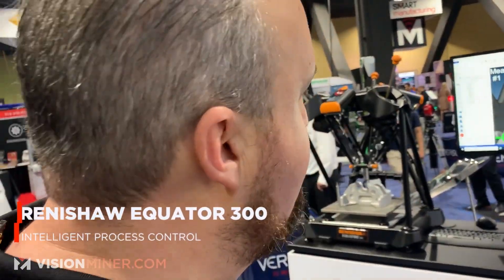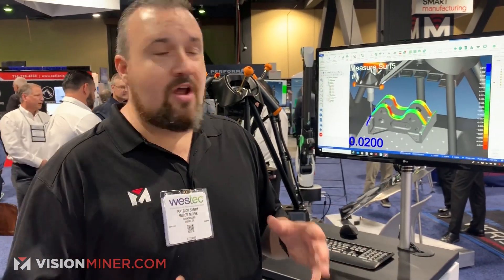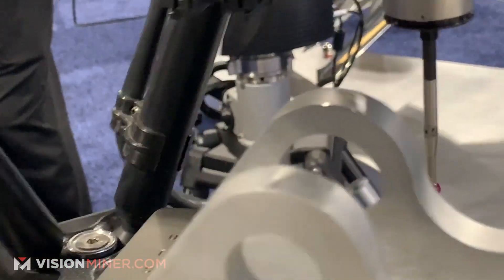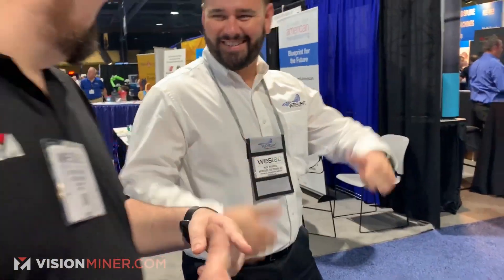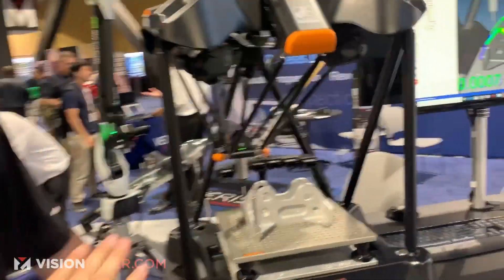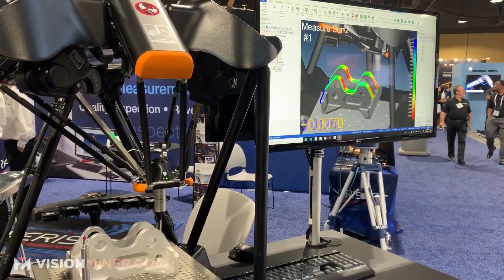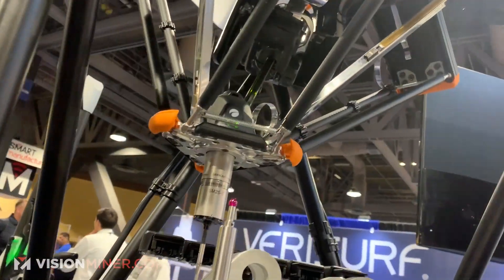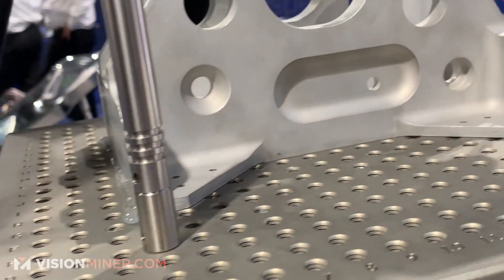Renishaw Equator 300 CMM - High Speed Comparative Gauge System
The Equator gauging system
The Equator gauge is unique in its design and method of operation, and has already changed the thinking of thousands of production engineers, making it their new gauge of choice.

Equator systems can be configured according to the needs of the application and manufacturing process with hardware, software and accessory options for both manual and automated operations.

Comparison process

Renishaw's Equator gauging systems are an innovative and highly repeatable gauging technology, based on the traditional comparison of production parts to a reference master part. Re-mastering is as swift as measuring a production part and immediately compensates for any change in the thermal conditions of a shop-floor environment. Equator systems can be used in factories with wide temperature variation – simply re-master and the system is ‘re-zeroed', ready for repeatable comparison to the master.

A master part is measured to generate a master data set. The same measurement routine is used to measure each production part. Each production data set is then compared to the master data set to determine the actual size of the part and whether it is within user defined tolerances.With CMM Compare the calibrated absolute accuracy of the CMM can be ‘extended' onto the shop floor to provide traceability to Equator gauging measurements. The CMM measures the master part, generating a calibration (.cal) file which is transferred to the Equator system. Any production part can be used as a master part.

The calibration (.cal) file is read during "mastering" to enable individual points to be compared with data from measurement of the production parts.

With CMM Compare the calibrated absolute accuracy of the CMM can be ‘extended' onto the shop floor to provide traceability to Equator gauging measurements. The CMM measures the master part, generating a calibration (.cal) file which is transferred to the Equator system. Any production part can be used as a master part.

Feature Compare

Feature Compare is an alternative to CMM Compare which makes the process of calibrating the master part very easy. With Feature Compare the user can simply take the master part measurement data from an inspection report and manually enter the actual values for each feature's size, position or orientation.

The master part can be measured in a number of ways, including on a CMM or with calibrated hand gauges.

Golden Compare

A final alternative compare method is Golden Compare, which uses a golden master part to calibrate the Equator gauging system. The Golden Compare procedure presumes that the master part is produced to drawing nominal. This means that any deviation of the golden master part from drawing nominals will be included in measurements.

This process differs from the other compare procedures in that there is no requirement to first calibrate the master part

Hardware
Equator gauging systems - Equator Controller - Equator probe kits

Intelligent process control software
IPC software updates tool offsets automatically

Software
Organiser shopfloor software - MODUS programming - EZ-IO automation software

Accessories
Button Interface - Enclosure - EQ-IO - Fixturing/Styli - Joystick

Automation and process control
Automated loading; Process Monitor; tool offset updates; custom signals